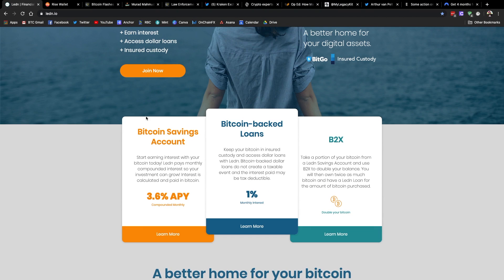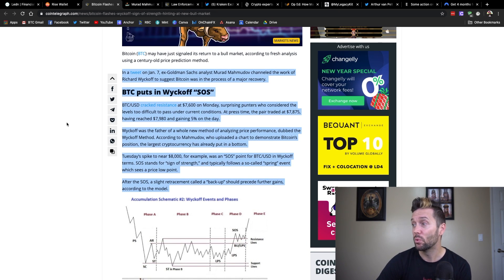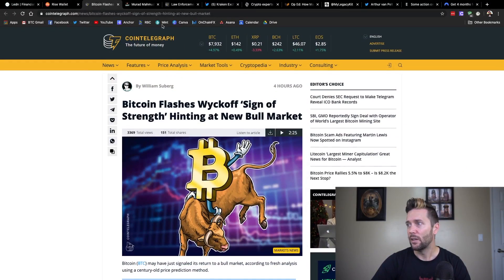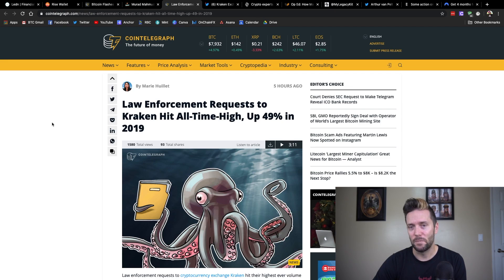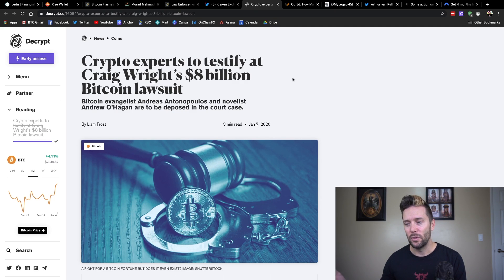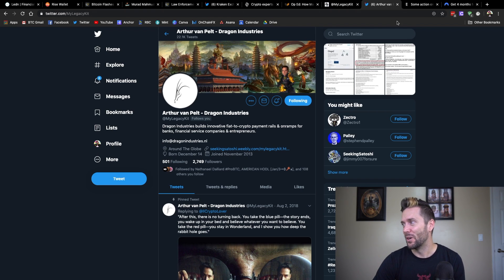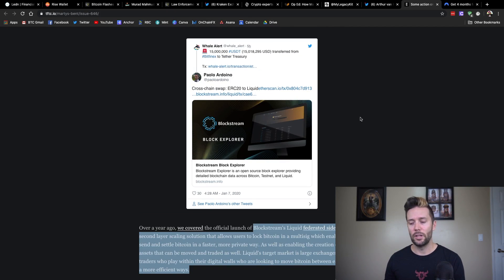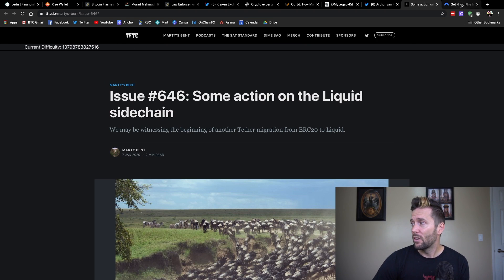Bitcoin Turns Green | Law Enforcement Squeezes Kraken | Liquid Sidechain Eats Ethereum’s Lunch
SHOW TOPICS:

Bitcoin chart turns green again. Are we out of the woods?

Kraken law enforcement requests hit an all time high in 2019